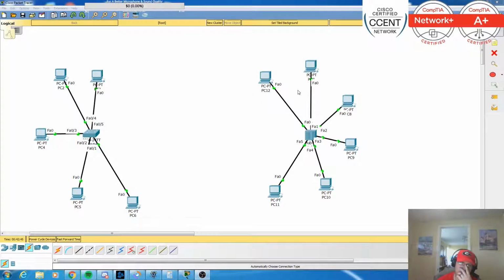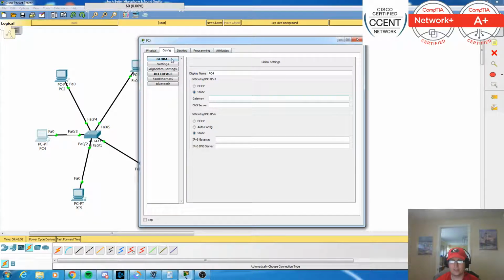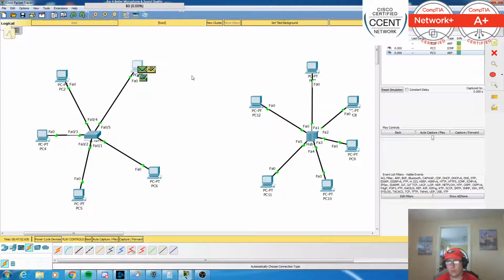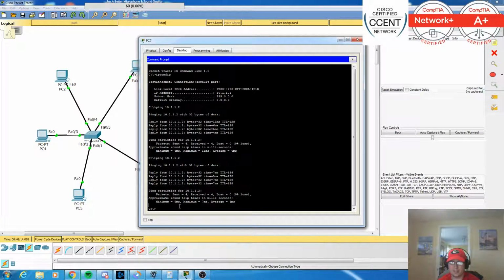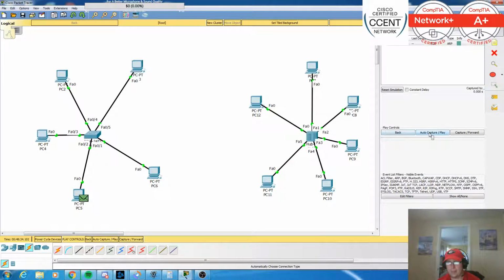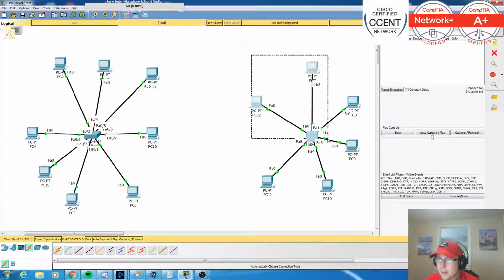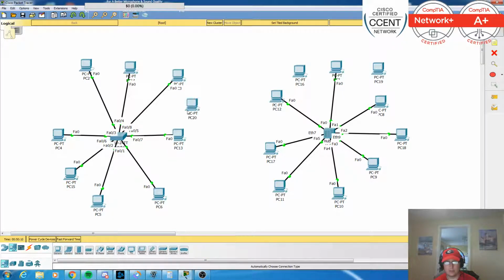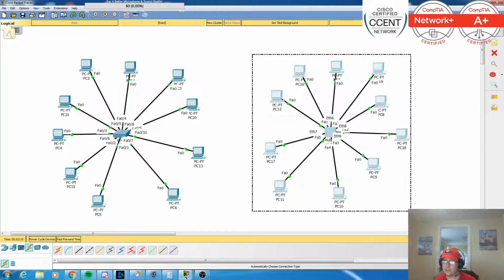CCENT ICND 100-105 (Lecture / Lesson 14) Collision Domains